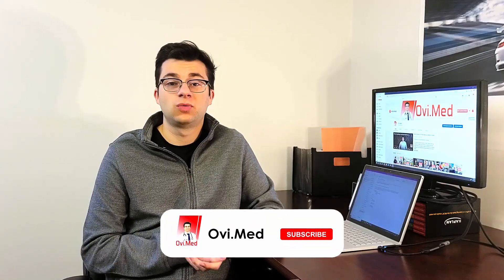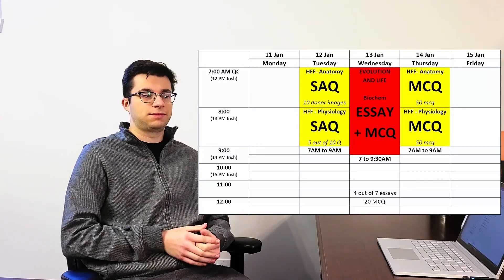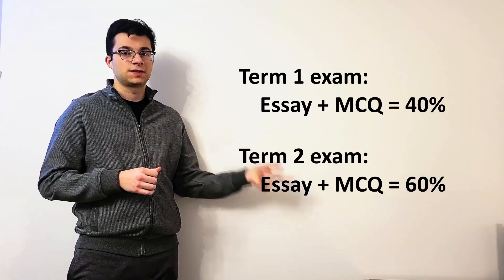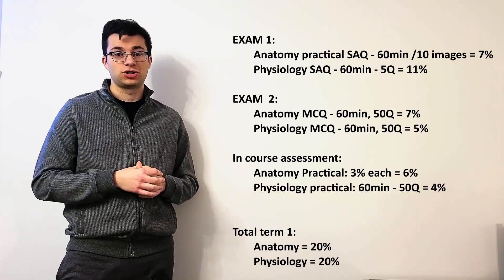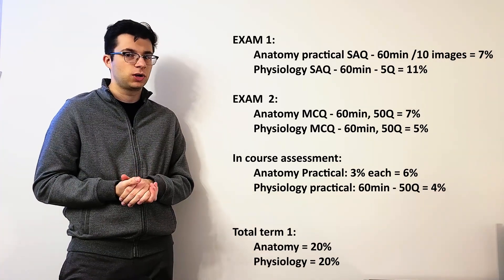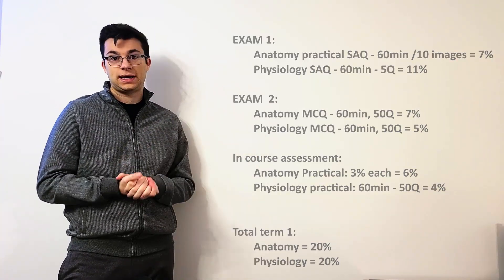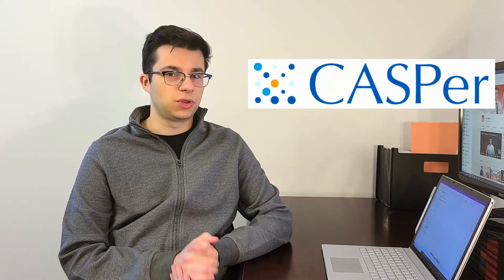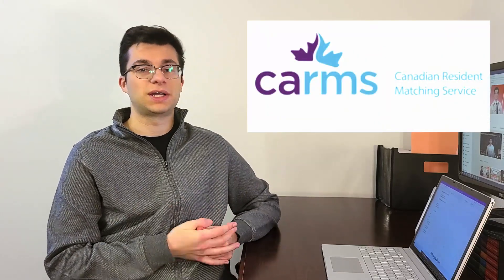My reaction to my first exams of medical school | Ovi.Med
Hi everyone! In this week's video I let you know if my study techniques from last week were any good for my first ever exams of medical school. You can watch last week's video right . Also, I give you my honest impressions about the exams and how they went. I explain to you how I did my exams because I had to write them from home so I had to use some proctoring systems that I had never used before. Enjoy!

Note: I do not represent Trinity College Dublin, The University of Dublin, and the TCD School of Medicine. The views presented in this videos are my own and may or may not reflect those of the school.